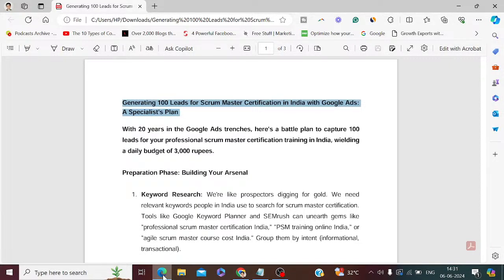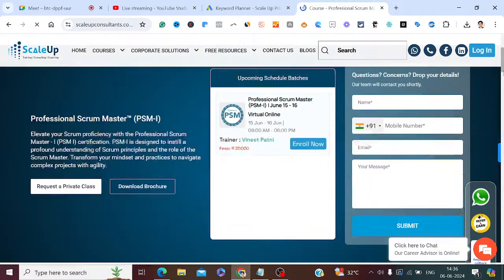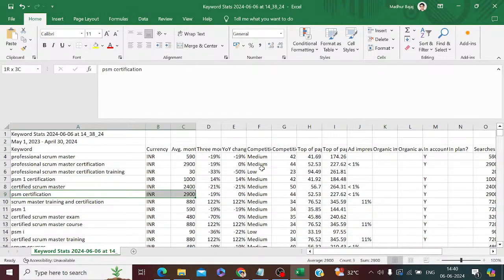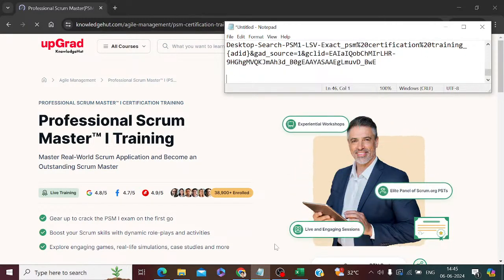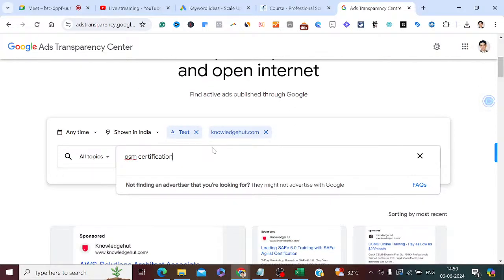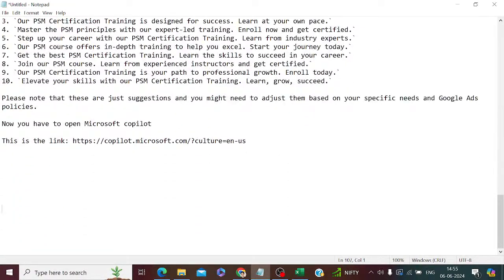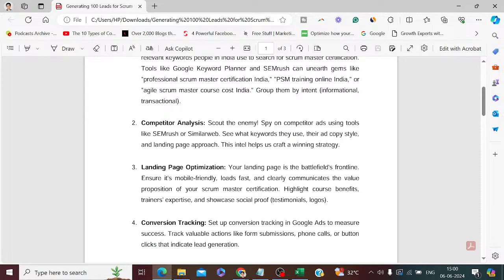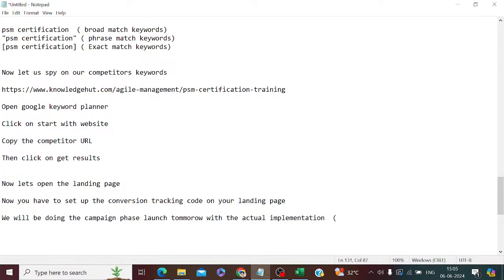Generate 100 Leads Per Day with Google Search Ads | Expert Strategy Revealed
### YouTube Description:
Unlock the secrets to generating 100 high-quality leads for Scrum Master Certification in India using the power of Google Ads! In this comprehensive guide, our seasoned YouTube marketing specialist with 20 years of experience walks you through a proven strategy to boost your certification program's reach and enrollment.

1. **Keyword Research**: Discover the top-performing keywords to target aspiring Scrum Masters in India.
2. **Ad Creation**: Craft compelling Google Ads that convert, with examples and templates.
3. **Targeting Techniques**: Learn advanced targeting methods to reach your ideal audience effectively.
4. **Budget Optimization**: Get tips on optimizing your ad spend for maximum ROI.
5. **Lead Nurturing**: Strategies to nurture and convert leads into paying certification candidates.

🚀 **Why Watch?**
- Proven methods from an expert with two decades of digital marketing experience.
- Step-by-step guide tailored for the Indian market.
- Actionable insights to implement immediately and see results fast.

- Training institutes offering Scrum Master Certification.
- Digital marketers looking to enhance their lead generation skills.
- Anyone interested in using Google Ads to grow their education business.

Transform your lead generation efforts with expert insights and start filling your Scrum Master Certification courses today! Watch now and take the first step towards unparalleled marketing success.